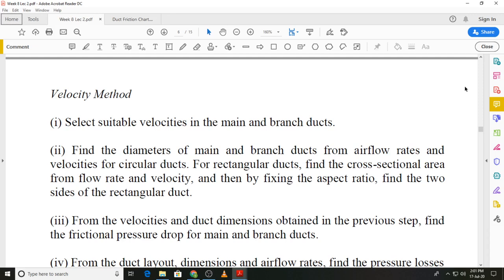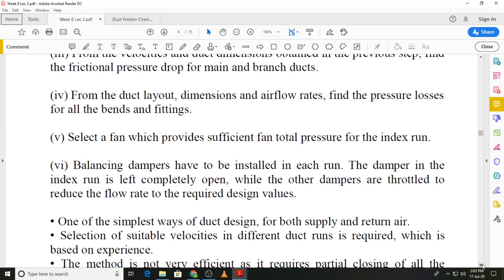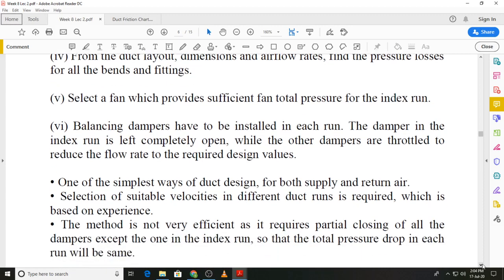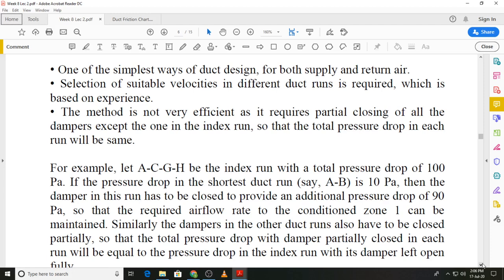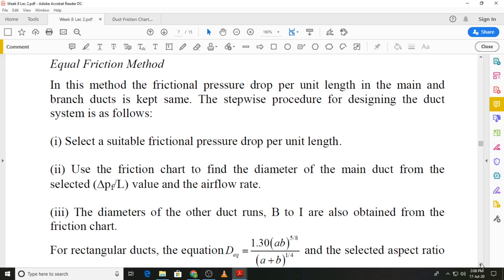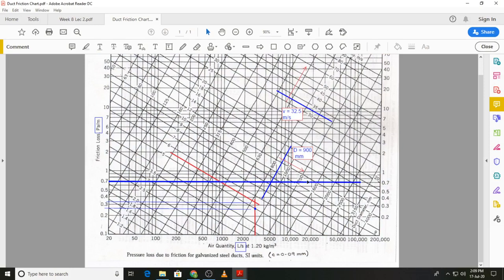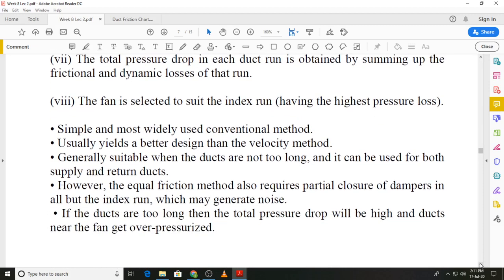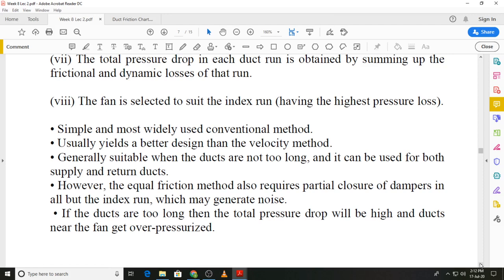Week 8 lecture 2b